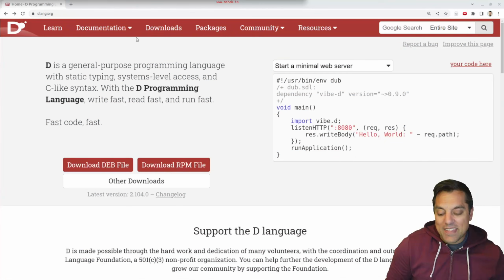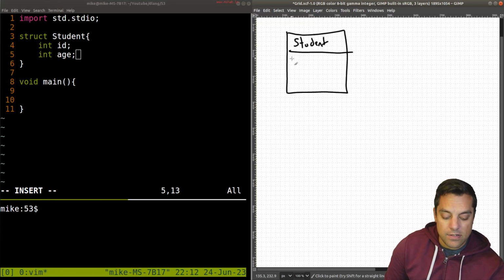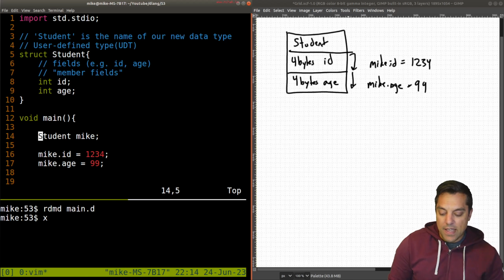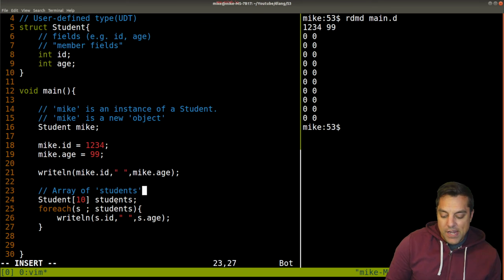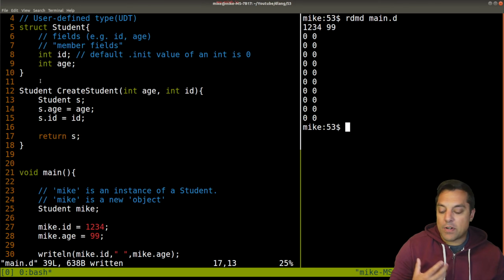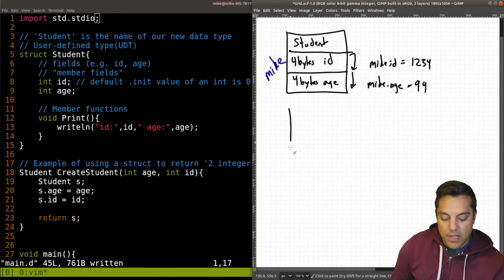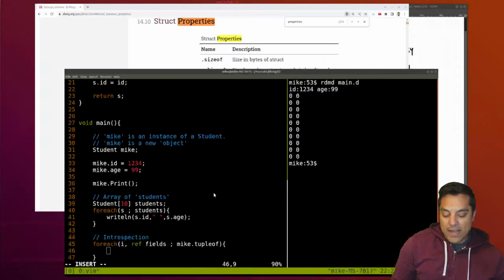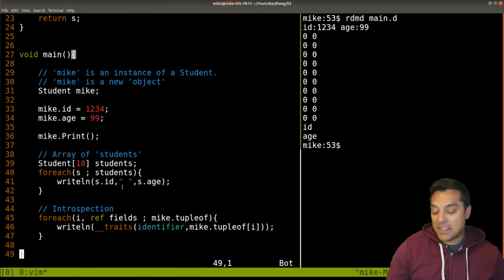[Dlang Episode 53] D Language - structs - Part 1 of n - Introduction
►Lesson Description: In this lesson I introduce you to struct's in Dlang. If you are coming from a C or C++ background these will be quite familiar, however structs in D have some different capabilities that are quite nice. I'll show you the very basics of how to work with a struct, and how to use them as a way to create a new user defined type (UDT) to aggregate related pieces of data (i.e. fields). We also have member functions which can act on data. Each individual instance of a struct is an 'object'. Finally at the end of this video, I'll tease some of the introspection capabilities of D that are quite neat for analyzing structs.